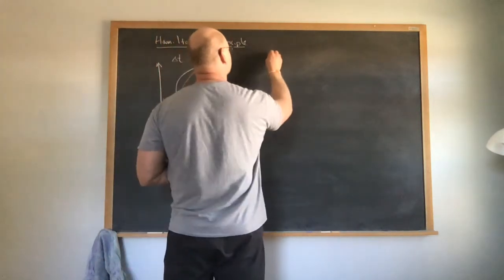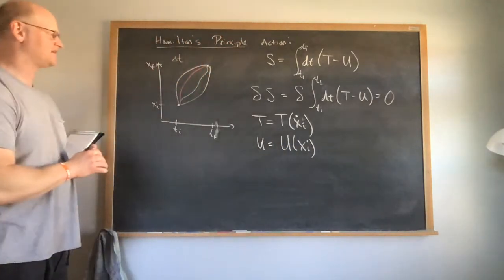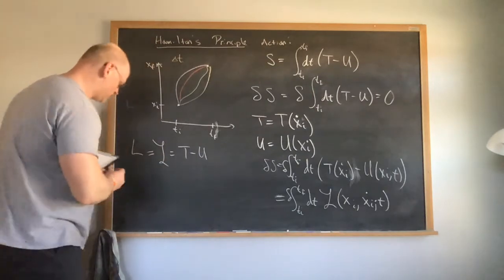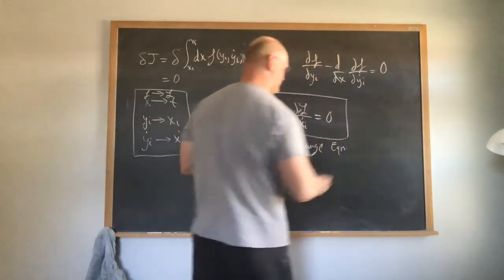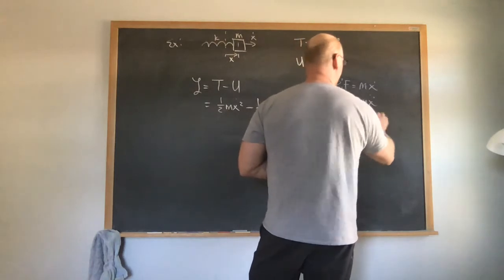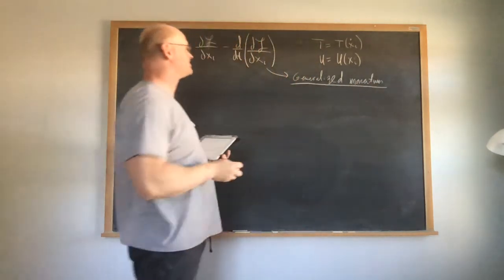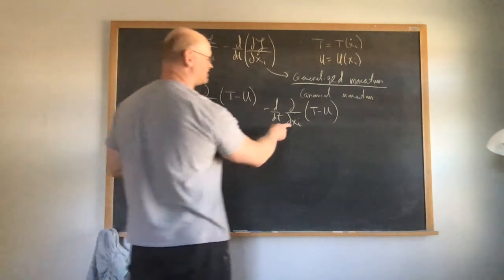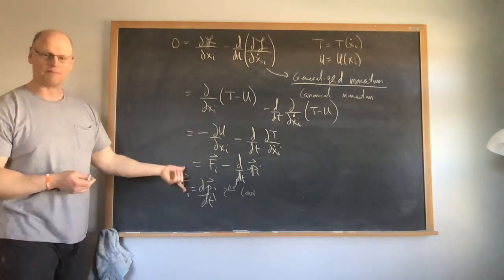Hamilton's Principle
We now carry over the calculus of variations and see how it applies to Classical Mechanics. To do so, we first introduce Hamilton's Principle, which is a statement that connects the Calculus of Variations to Classical Mechanics and defines both the Action and the Lagrangian. From this, we arrive at the Euler-Lagrange equations and demonstrate how these equations are reasonable and lead to Newton's second law (in a restricted scenario).